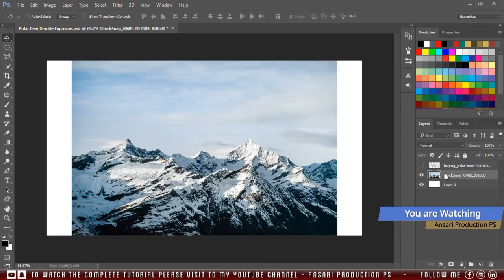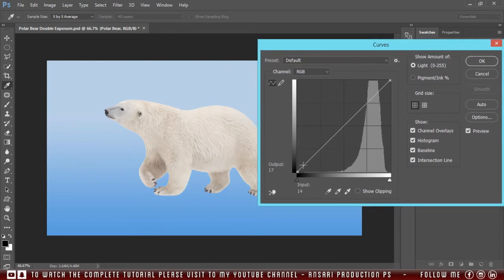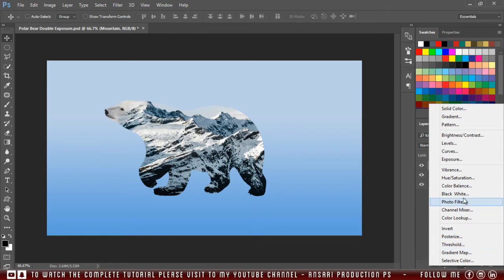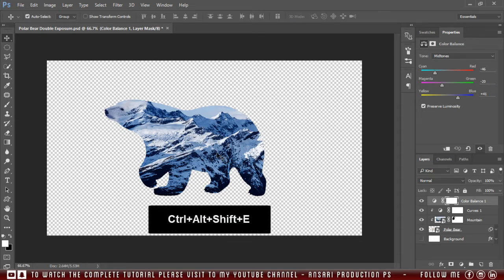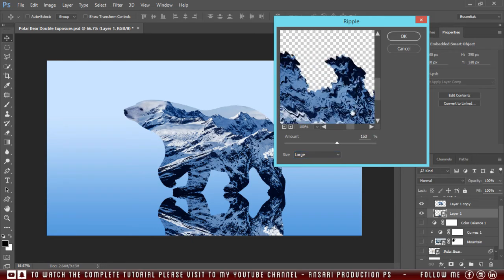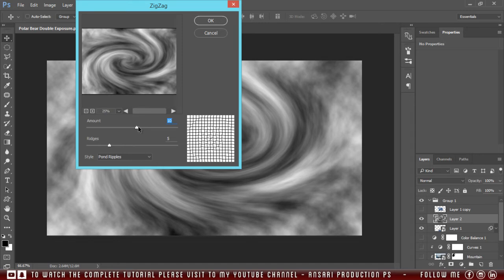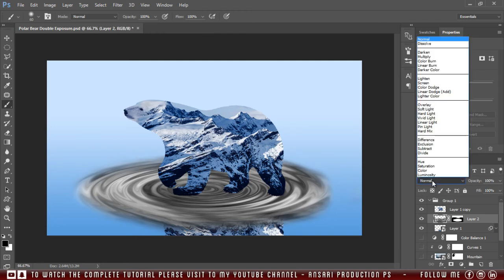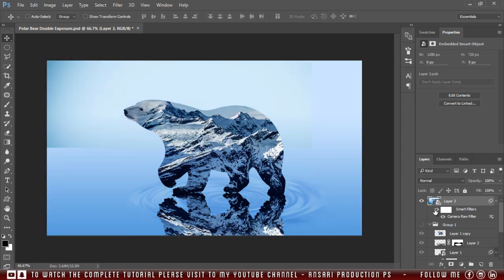Polar Bear Double Exposure Photoshop Tutorial - Simple Double Exposure Tutorial For Beginners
In this tutorial, I will show you a very simple double exposure technique, and this video I made specially for beginners. You are not going to learn about double exposure only but you will also learn how to create water ripples.

If you liked this video please press the like button and let me know.